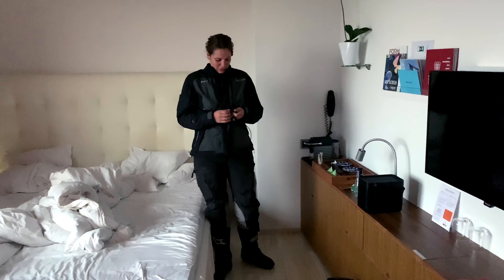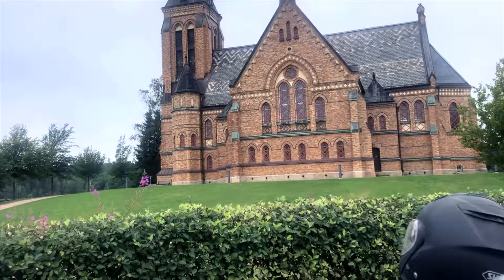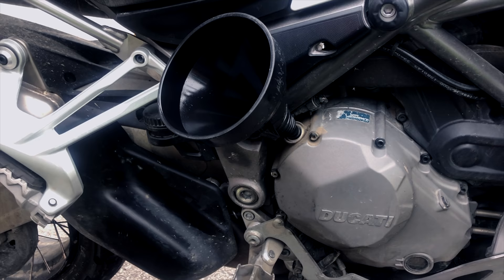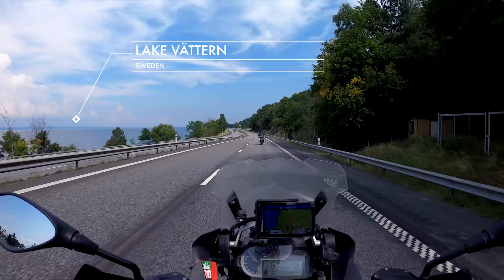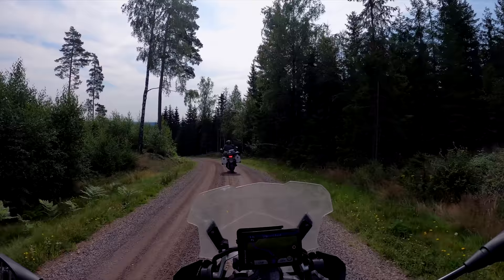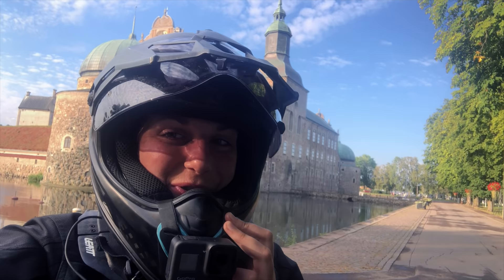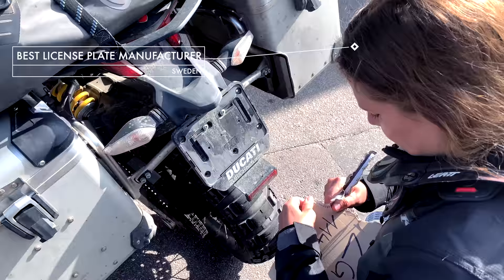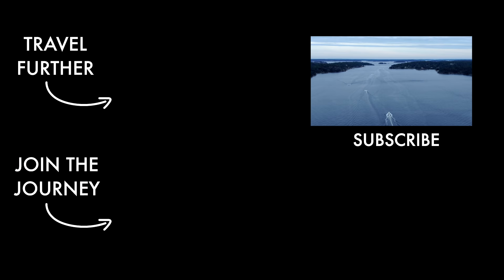VADSTENA: A roadtrip to LAKE VÄTTERN'S most beautiful village and it's castle // EPS 24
Sweden's second biggest lake and it's most idyllic town Vadstena with its Rennaissance castel: A place, in the center of Sweden, between Gothenburg and Stockholm, where 4 provinces are linked, and where beautiful shores meet history.

We took off from the city Gothenburg early in the morning to drive to Lake Vättern and look for the graves of my travel partner's grandfather. The ride took us to "Torpa Stenhus". Torpa stenhus is a well-preserved medieval castle near lake Åsunden, in the county of Västra Götaland, The first stone house was built around 1470 but Reconstruction and remodeling of the fortress was made during the 1500s and 1600s.

After we found the grave that we were looking for it was only a short ride to famous lake Vättern. Vättern is not only Sweden's second largest lake, it is also the fifth largest lake in Europe. The lake is 135 kilometres long and 31 kilometres wide, and it links together the four provinces of Östergötland, Västergötland, Närke and Småland.

But we didn't have much time to enjoy it's beuaty before we realized that we lost a very important part of our motorcycle. Watch the video to find out what part it was - and to visit the beautiful town Vadstena, it's Rennaissance castle ( Vadstena slott ) and the best restaurant Hörnet with me.

// NEW EPISODE OUT EVERY THURSDAY 19:30 CET

//Join the journey from Switzerland to Nordkapp - to Europes barely inhabited places and it's last big secrets. The wild ride takes my travel partner and me 12.000 kilometres through 6 countries: Switzerland, Germany, Denmark, Norway, Finland, Sweden.

Time of the journey: July 2020 to September 2020

// Welcome to the journey! I am Lea Rieck, a journalist and author and I want to take you with me on a motorcycle overlanding adventure to all the wild and beautiful places in the world!

// I circumnavigated the world solo from 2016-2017 and now I am going to all other places I have not seen yet. Now on the channel: my motorcycle trip around africa/ the first stage of the journey through westafrica.

// Riding a BMW 1200 GSA (2016 model) that was kindly rented to my by a friend

//Equipped by myself (all my usual gear is still stuck in Africa and I self-bought these new items):
Klim Artemis jacket & Krios Pro helmet
BMW Motorrad Pants + gloves
Alpinestar Boots
Leatt Neckbrace  (given to me from Leatt as my self-bought neckbrace is still in Africa)

//Filmed with:
Drone: DJI Mavic 2 Zoom
Camera: Sony Alpha A7 rIII
2 x Go Pro Hero 8
DJI OSMO Pocket
Iphone 11
Tripod: Manfrotto BeFree
Tripod Iphone: Joby GorillaPod
Editing Program: Final Cut Pro X